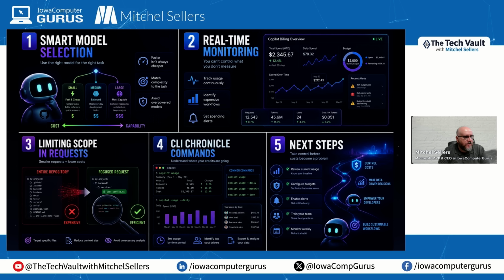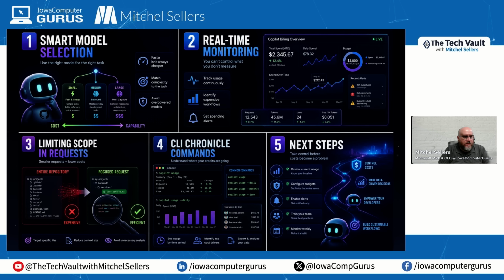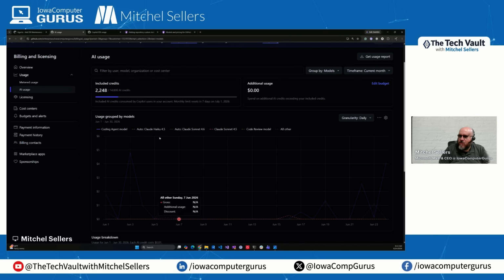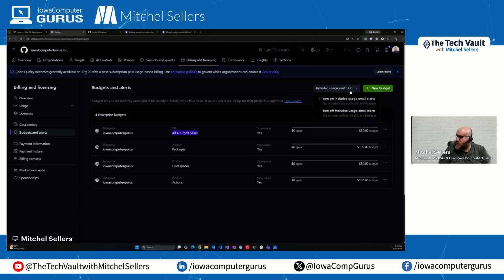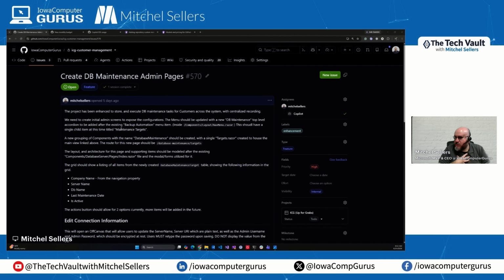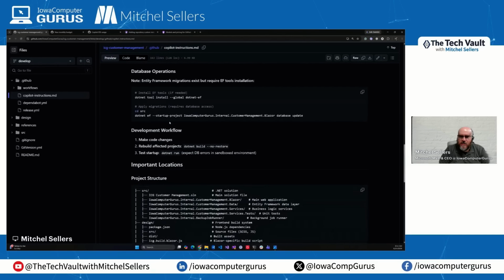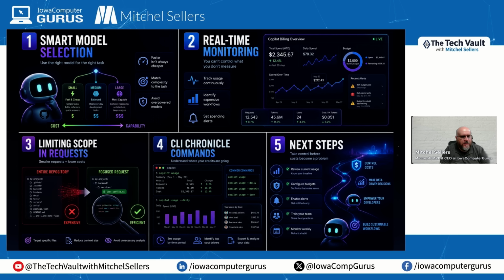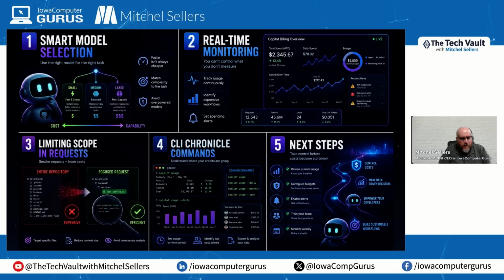Episode 012 - Controlling & Monitoring GitHub Copilot Costs with the New Billing Model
As GitHub Copilot continues to evolve and usage-based billing becomes more important, understanding how to monitor, manage, and optimize costs is critical for both individual developers and enterprise teams.

In this episode of The Tech Vault, Microsoft MVP Mitchel Sellers walks through practical strategies to control GitHub Copilot spending while still maximizing productivity and developer effectiveness.

Topics covered include:

✅ Understanding GitHub Copilot usage and spending

✅ Monitoring consumption in real-time

✅ Creating budgets and spending alerts

✅ Smart model selection strategies

✅ Limiting request scope to reduce unnecessary costs

✅ Reviewing usage patterns and identifying expensive workflows

✅ Using Copilot CLI tools and Chronicle commands

✅ Recommended next steps for teams adopting GitHub Copilot

Whether you're an individual developer, team lead, engineering manager, or enterprise architect, these techniques can help you maintain visibility into AI spending and avoid unexpected surprises.

Resources

Connect with Mitchel

Chapters

00:00 Introduction

01:30 Understanding the New Copilot Cost Model

05:15 Real-Time Monitoring and Visibility

09:20 Budgets and Alerts

13:10 Smart Model Selection

17:45 Limiting Scope in Requests

21:00 Reviewing Usage and Spending Patterns

24:00 Recommended Next Steps